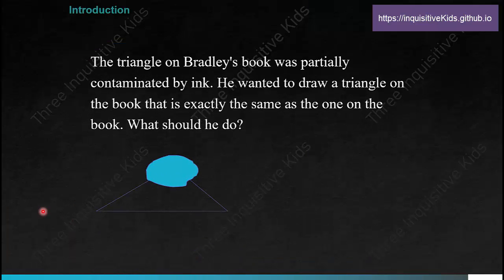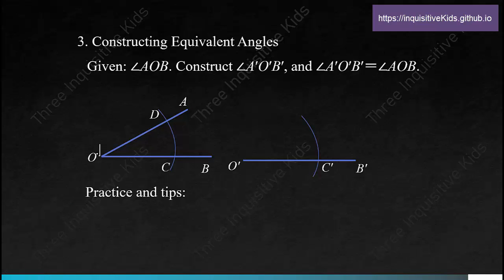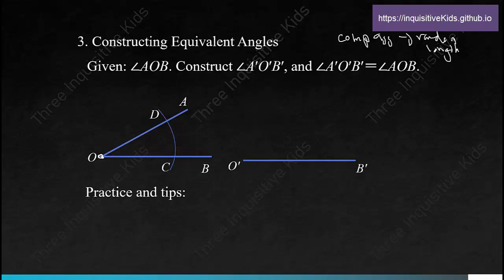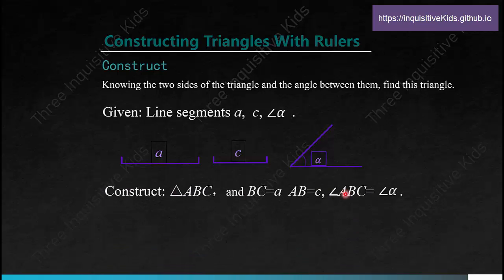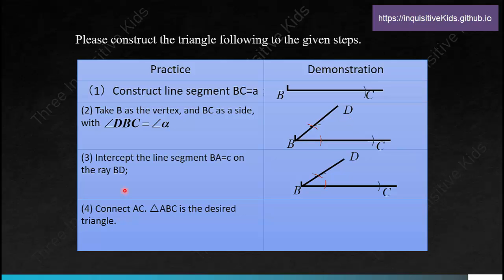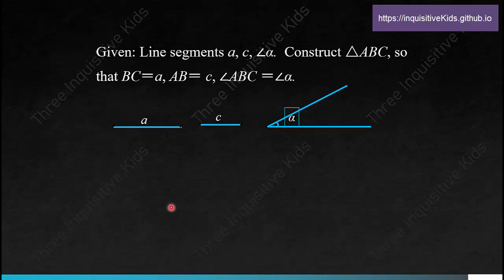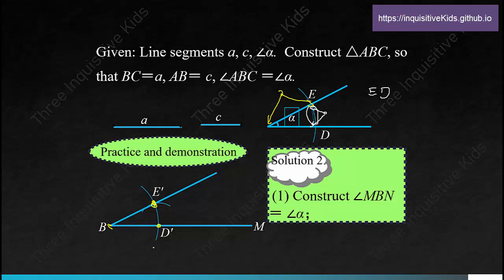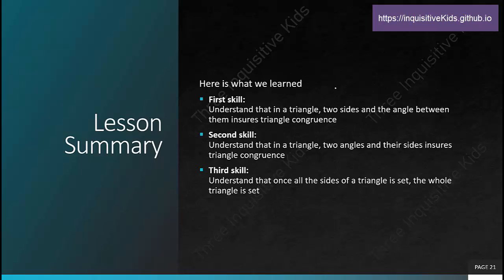7th Grade Math Lessons | Unit 10 | Constructing Triangles | Lesson 4| Three Inquisitive Kids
Using the methods of triangle congruence we learned from the previous lessons, we will be using precise calculations to create congruent triangles.